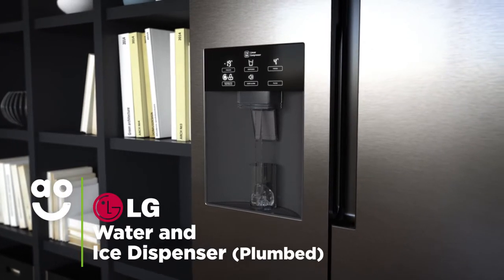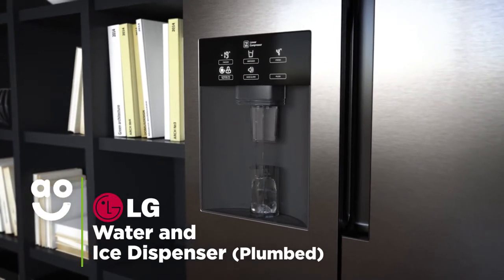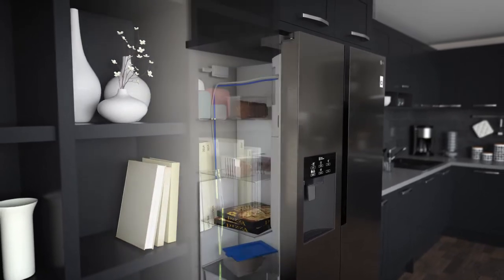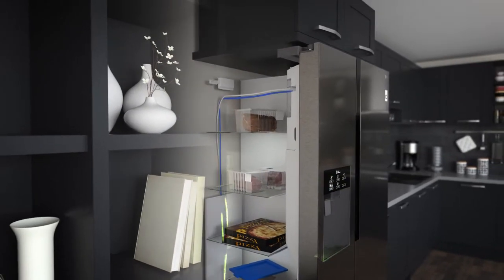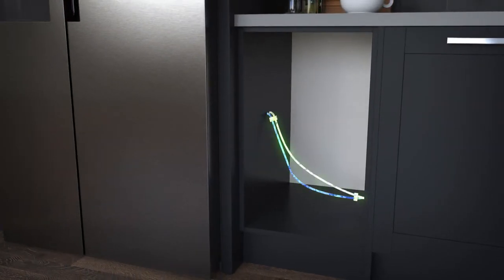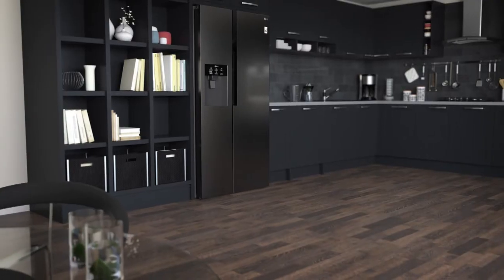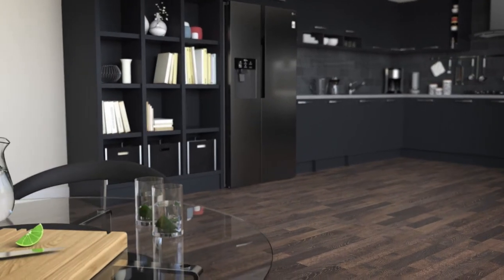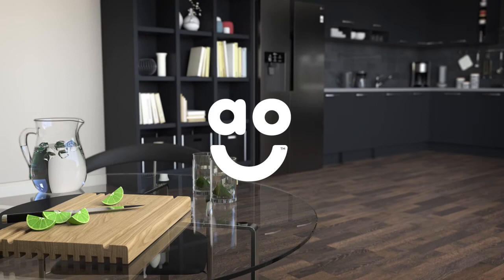LG Water and Ice Dispenser | American Fridge Freezer | ao.com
LG’s water and ice dispenser provides you with cool water and ice on tap. Learn more in our short video.